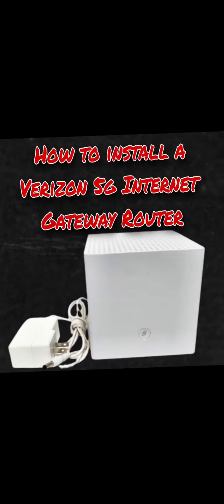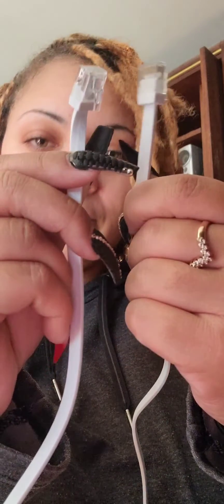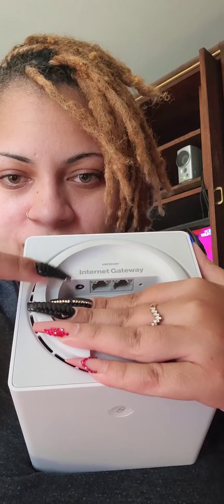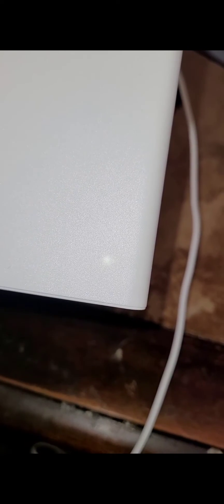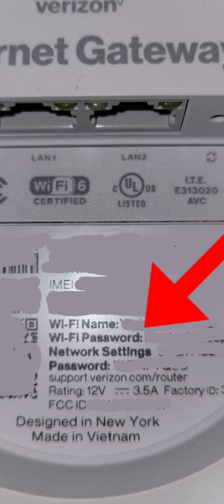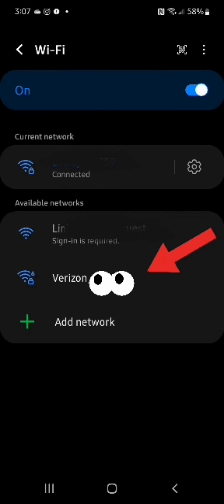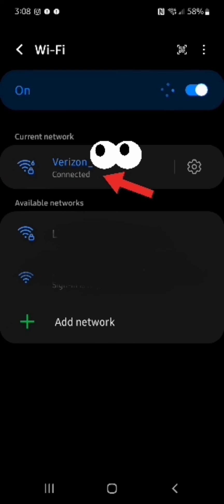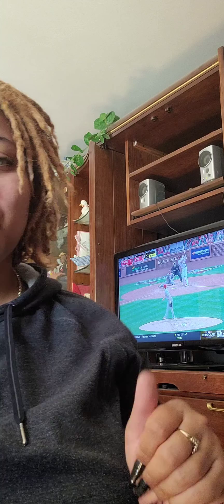How to install a Verizon 5g Internet Gateway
How to install a Verizon 5g Internet Gateway box. This is an alternative to traditional cable and fiber internet. Still need help? Reach out for more info on Facebook @BtheTechie and on Instagram at @B.ThePatientTechie 🤓❤️